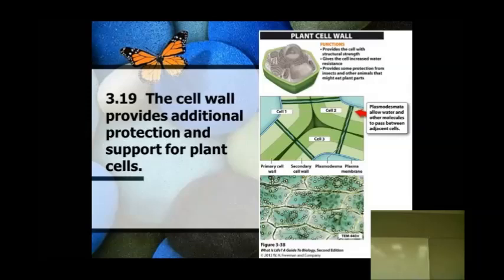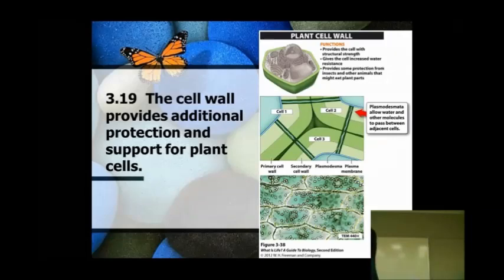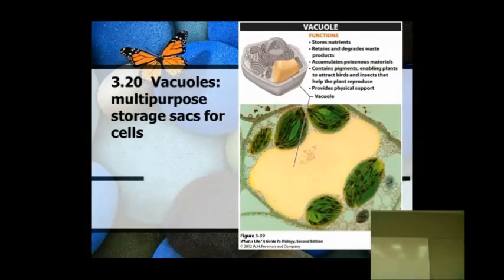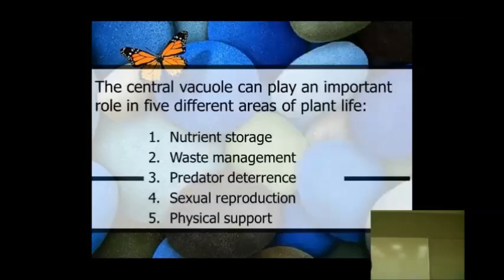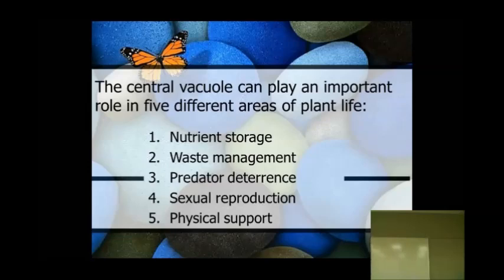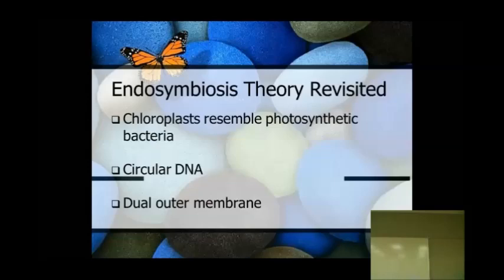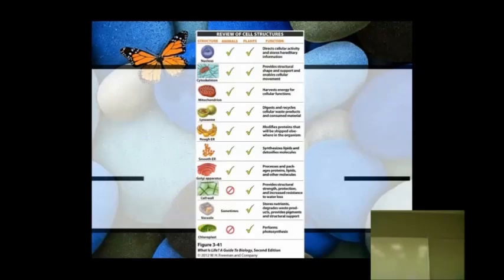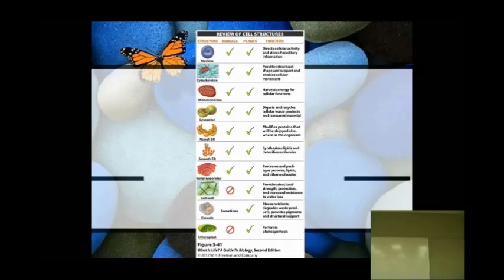Day 6 Video 2 - plant cell specific organelles